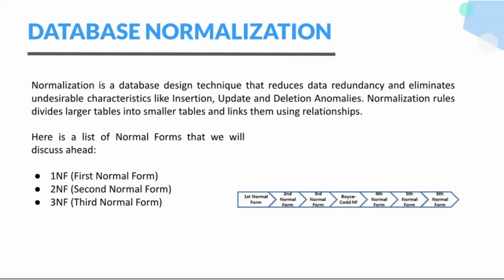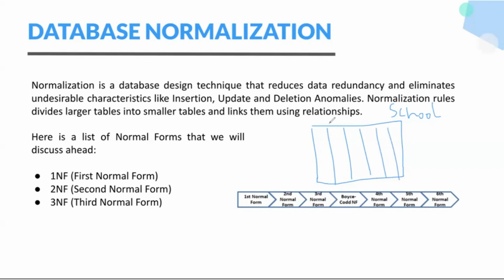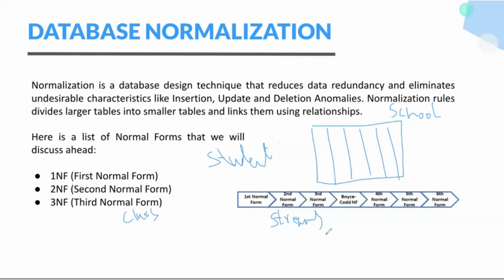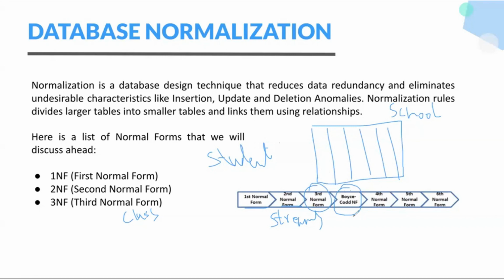10. Normalization | SQL - Basics to Advance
Normalization in SQL and DBMS refers to the process of organizing and structuring a relational database to eliminate data redundancy and dependency. The goal of normalization is to minimize data anomalies, improve data integrity, and facilitate efficient data retrieval and manipulation.